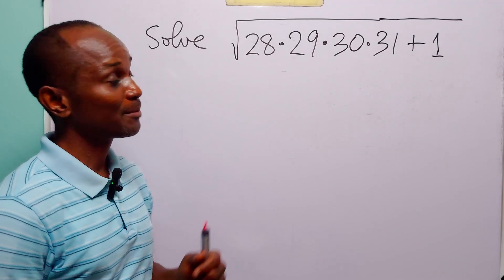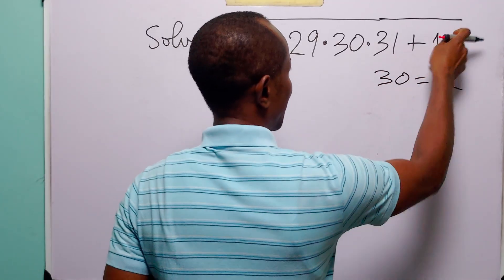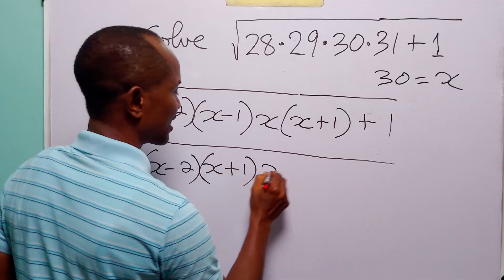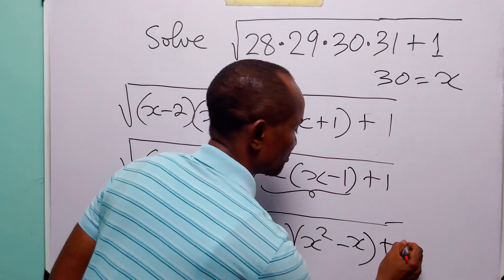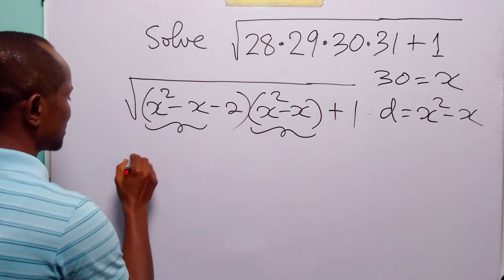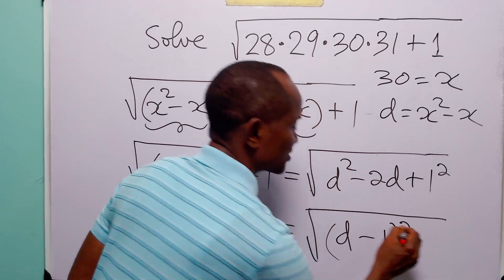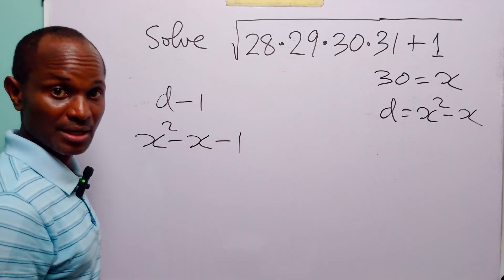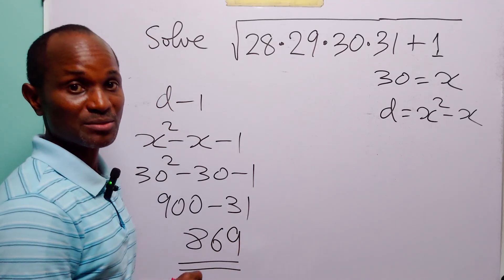This Entrance Exam Square Root Problem is Much EASIER Than it Looks!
In this tutorial, we solve the problem √(28×29×30×31 + 1) without using a calculator — a classic question frequently seen in university admission exams and Math Olympiads. This step-by-step lesson shows how to simplify the expression by introducing a smart substitution, x = 30, and then reducing the radical expression into a simpler algebraic form (x² − x − 1). You’ll learn how to recognize hidden patterns, group terms cleverly, and apply substitution to transform a complex-looking product into an easy computation. The video also explains how the square root simplifies perfectly into a perfect square, eliminating the need for tedious multiplication. Perfect for high school students, A-level candidates, math enthusiasts, and anyone preparing for competitive exams who wants to master elegant algebra tricks and problem-solving shortcuts. Watch till the end to understand why √(28×29×30×31 + 1) = 869 and how to solve similar radical expressions quickly and confidently.